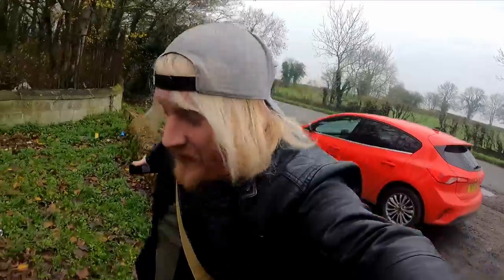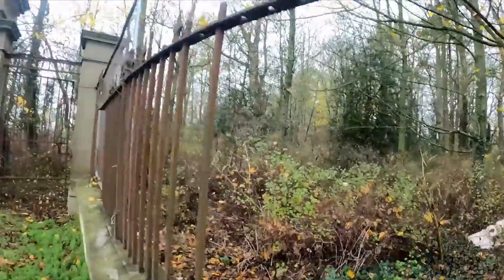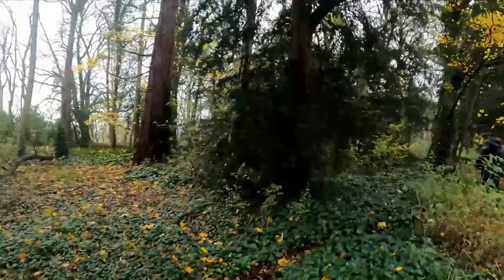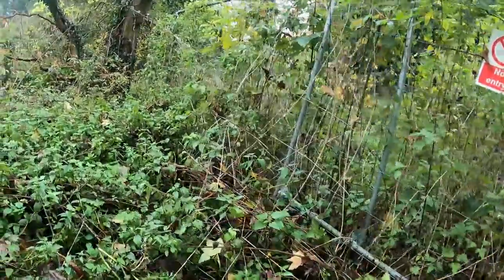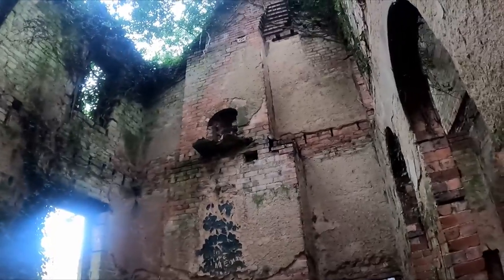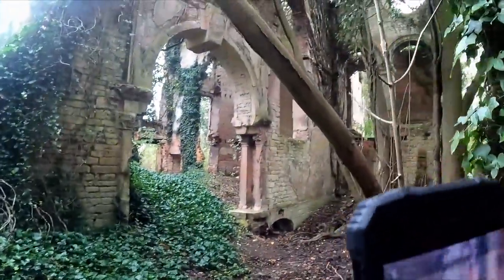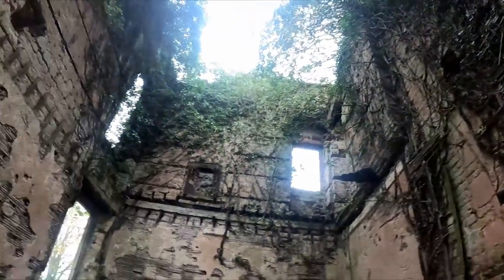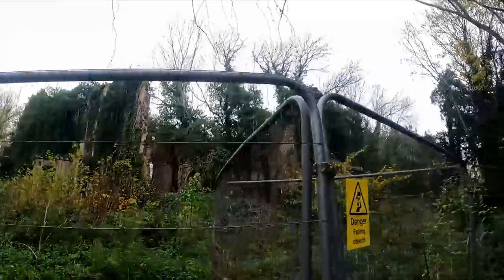NATURE WANTS THIS ABANDONED MANSION BACK! (Urban Exploring)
Abandoned Mansion Called Nettleham  Hall In Lincolnshire UK
The History
Nettleham Hall stands ruined in woods off Hall Lane in the village of Nettleham, just North of Lincoln. It was the former home of the Hood Family, who apparently were very popular residents of the village. John Hood was the first of the Hood family to occupy Nettleham Hall when he came to these parts from Scotland with General Monck, the 1st Duke of Albemarle, in 1660 on a mission to restore Charles II to the throne.

The hall’s main entrance is marked by a magnificent set of wrought iron gates. They came from the demolished church of St. Peter at Arches, Lincoln. Designed by either Francis or William Smith around 1720, the piers and flanking walls date from around 1890. The very fine gates are Grade I listed and feature square section bars with curly finials, curlicue side panels and foliage decoration. The gates are also now on English Heritage's 'Heritage at Risk' register.

The gates were a later addition as the Georgian hall itself dates from the late18th century. Surprisingly there is little information about the hall itself. What is known is that it had an underground system of tunnels so the servants could move around the house and an antique auction catalogue for the hall's sale describes it as a "charming stone built Georgian House with views of Lincoln Cathedral" that was sold with three acres of garden and 1,500 acres of shooting lands.